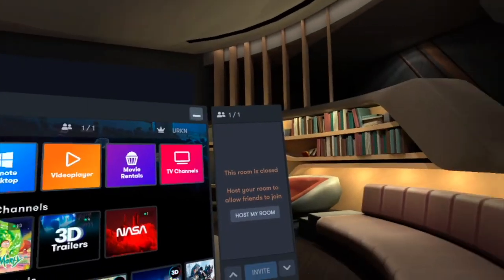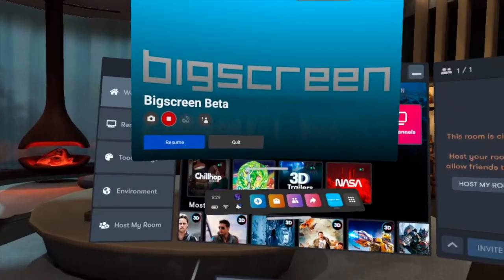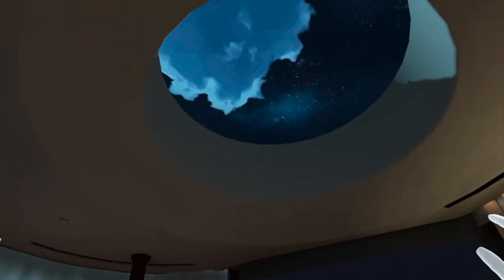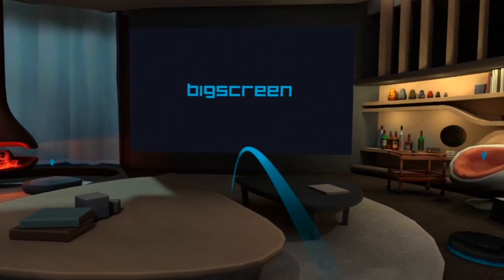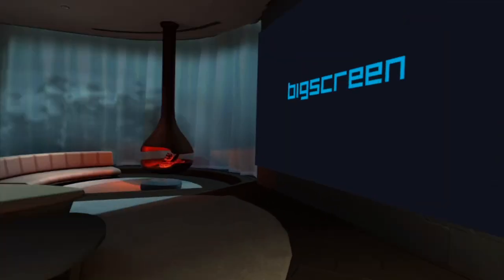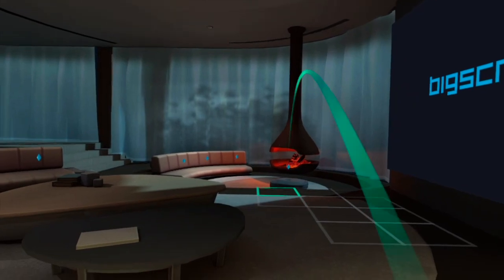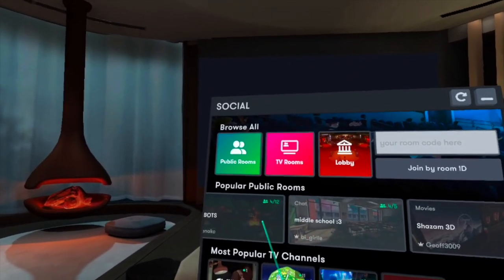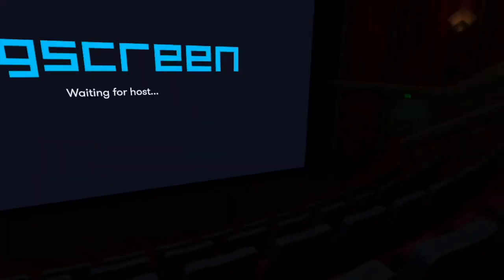HOW TO WATCH MOVIES FOR FREE ON THE QUEST 2! FREE APP ON THE QUEST 2! FREE MOVIES IN VR